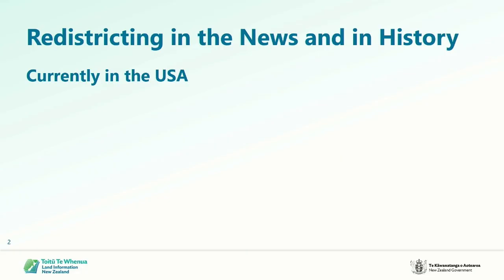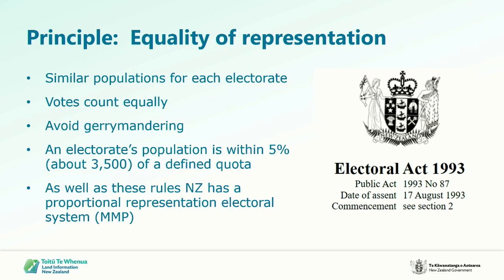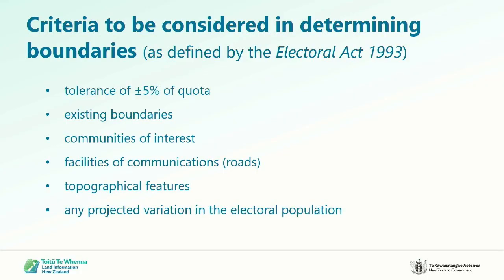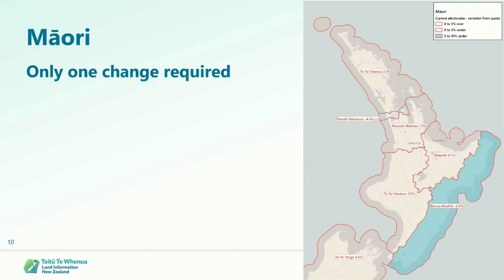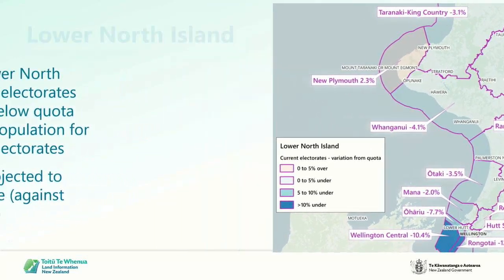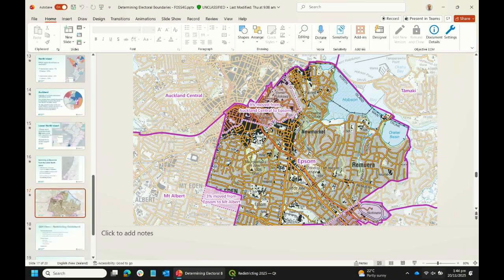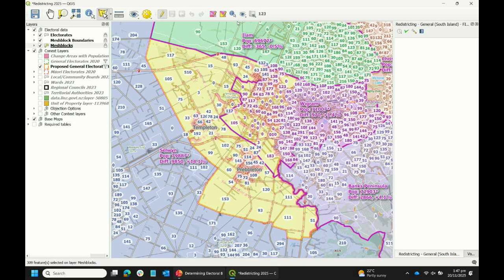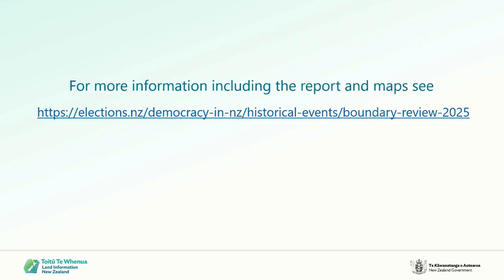FOSS4G 2025 | QGIS and Democracy - Defining New Zealand’s Electoral Boundaries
Presented by Ian Harrison on 20 November 2025 13:30, at FOSS4G 2025 Auckland. Track: Desktop GIS & Data Collection

How QGIS was used to help review and define New Zealand's electoral boundaries.

This year the Representation Commission reviewed and updated New Zealand’s electoral boundaries. This talk will give a high-level overview on the process and describe how a QGIS plugin was the core decision making tool that enabled the Commission to quickly investigate different boundary scenarios and ensure electorates were within legislated population tolerances.